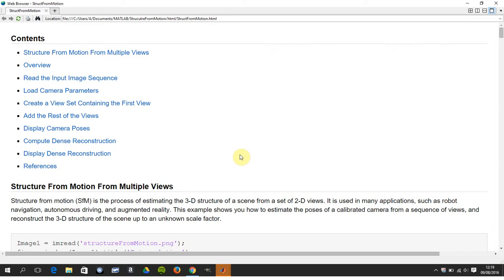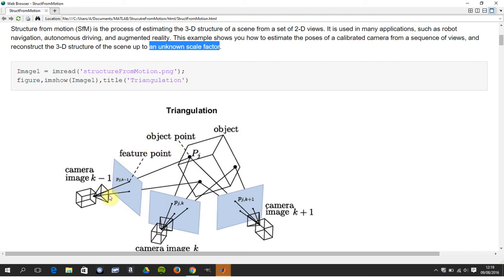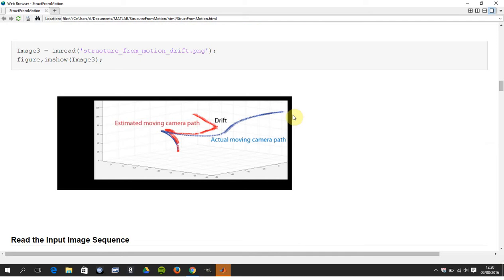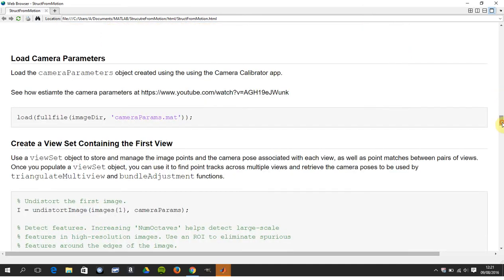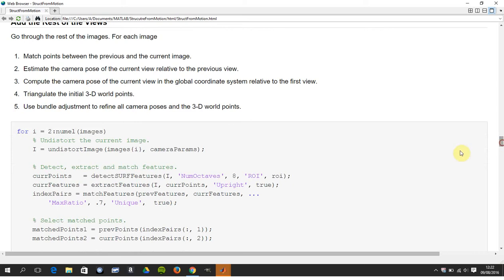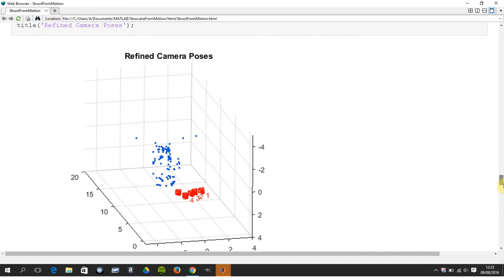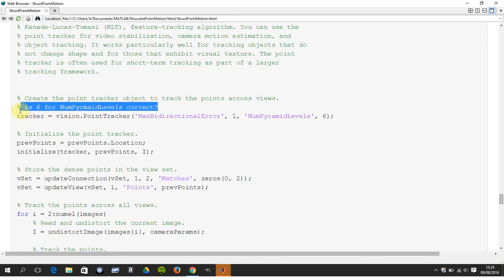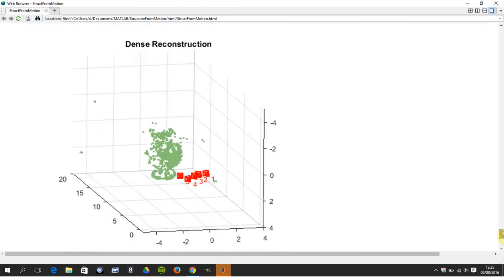Structure From Motion in Matlab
This video gives an outline of how to determine structure from Motion using Matlab